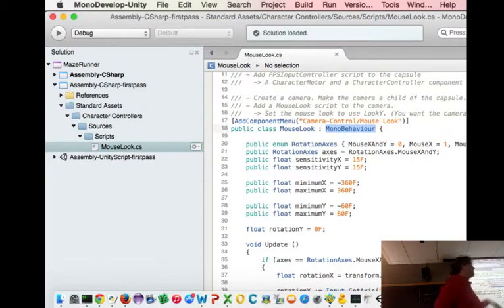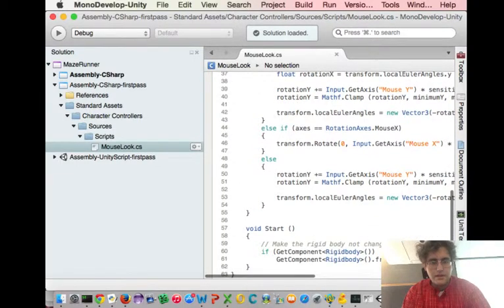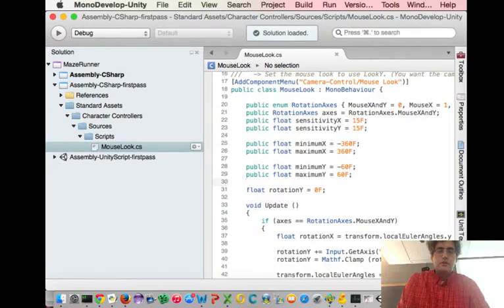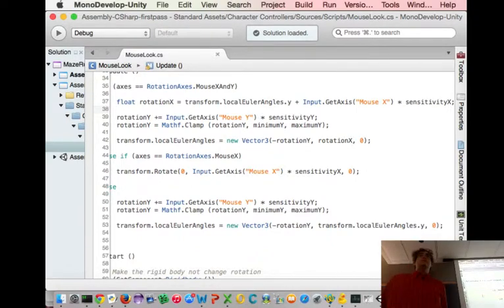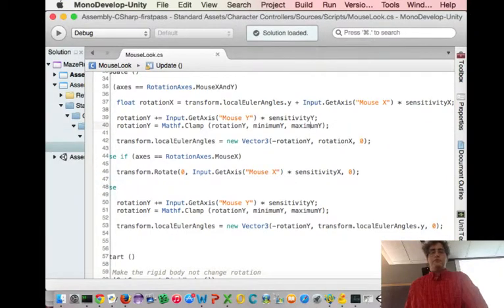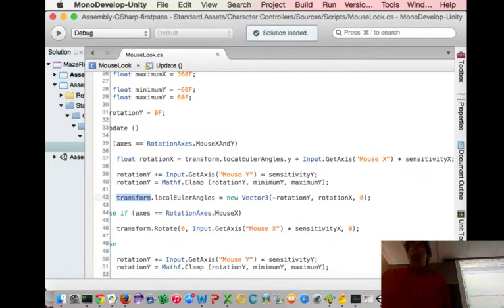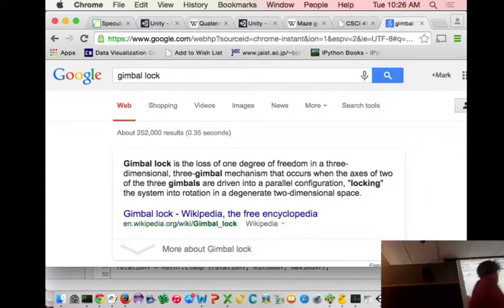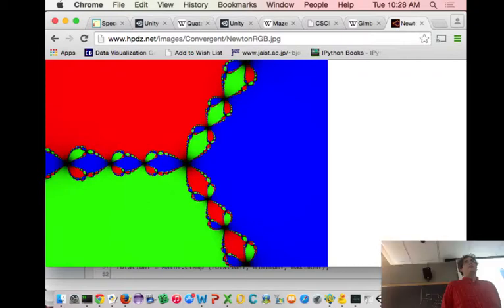Interactive Game Dev - Lecture 6 - 3 / 5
Today, we review Animations add in Prefabs and Character Controllers. We examine our first C# script as part of the Character Controller prefab, and write our first script to dynamically populate the Scene.